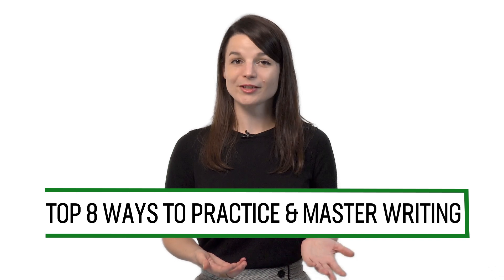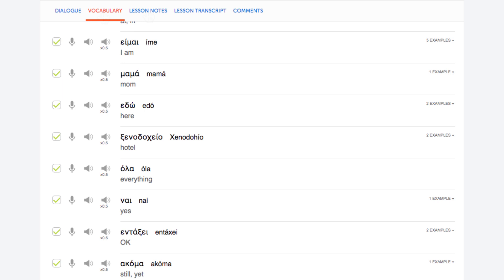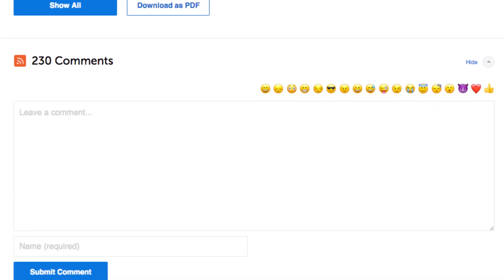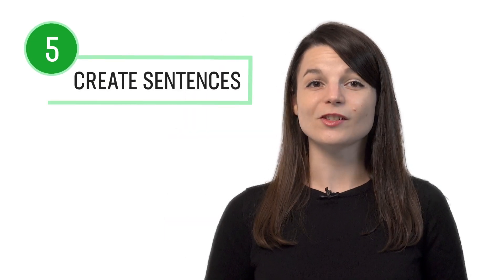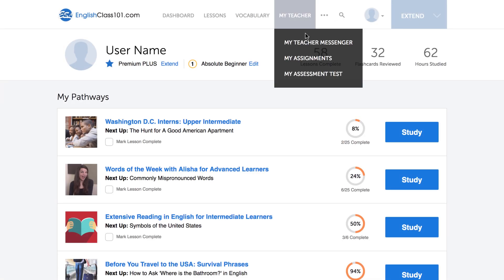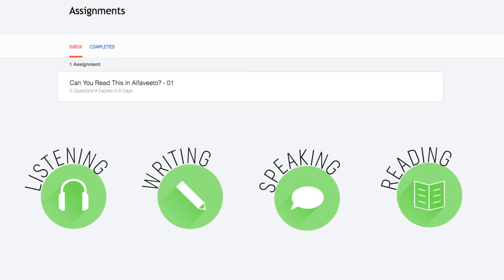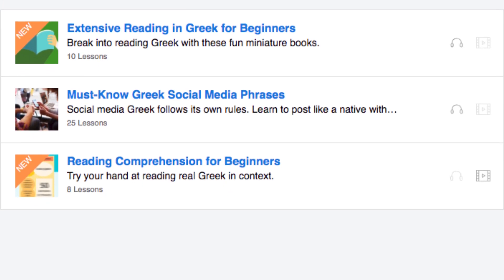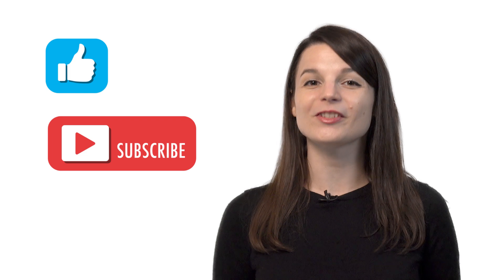8 Ways to Practice Greek Writing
← If you’re studying Greek, chances are you’re looking to become fluent and conversational as fast as possible, right? Well then, look no further! Here is your fast track to fluency ↓ Check how below ↓

Step 3: Easily master Greek grammar and vocabulary

With this video, you'll learn 8 ways to improve your greek writing skills. You'll know how to get on your way to Greek fluency. This is the perfect video to get started with Greek language.